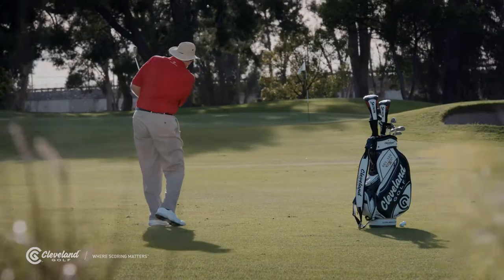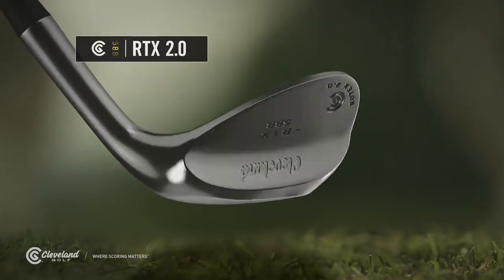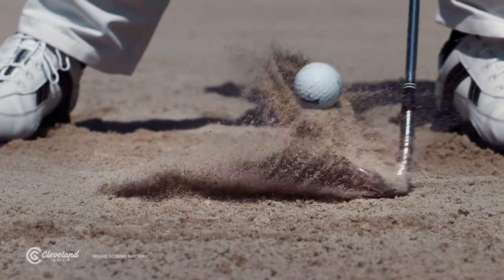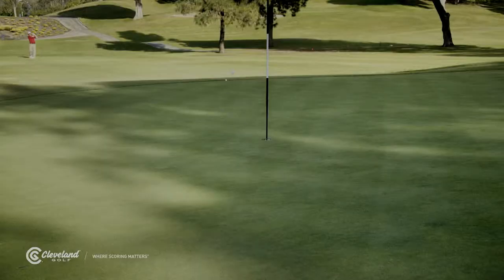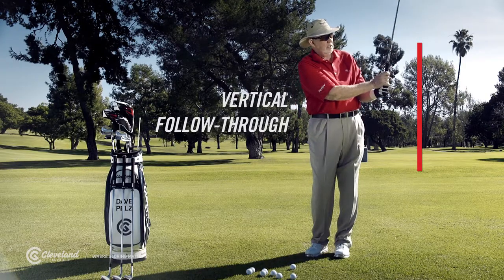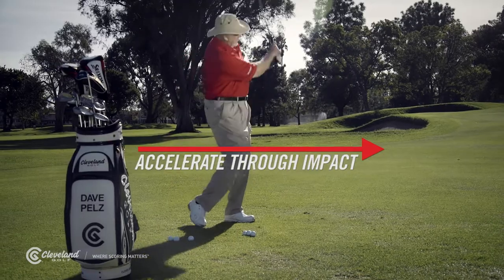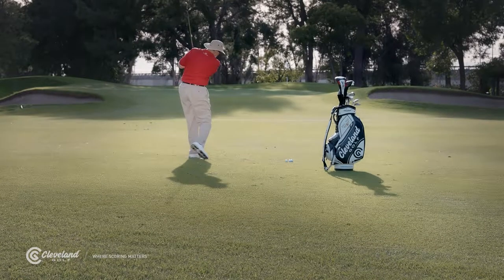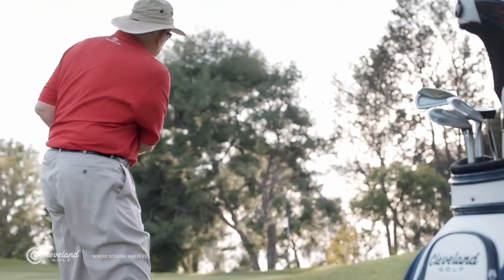Dave Pelz - Hitting The Basic Lob Shot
Short game guru Dave Pelz shows how you can hit high, soft-sitting lob shots with a simple set-up and swing.